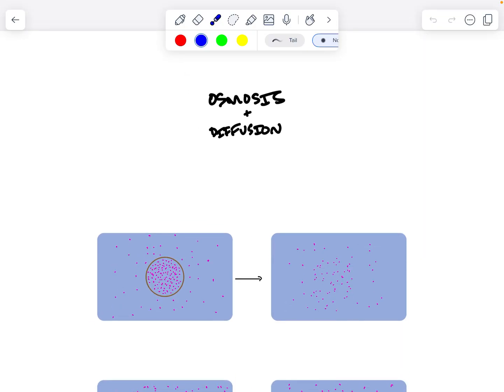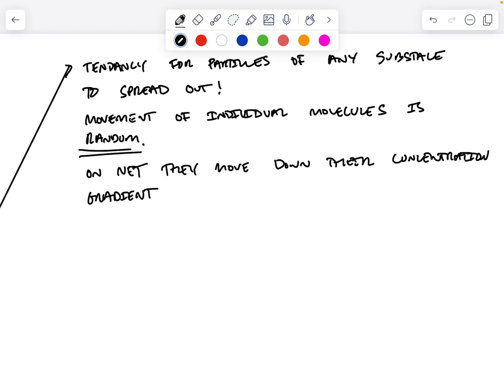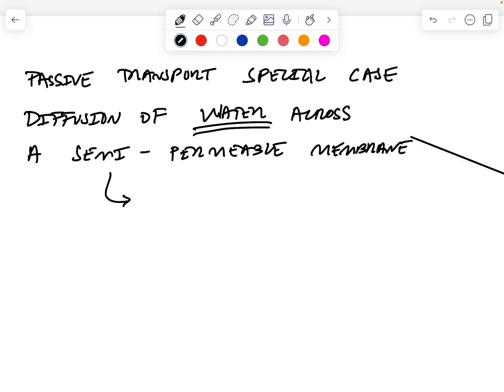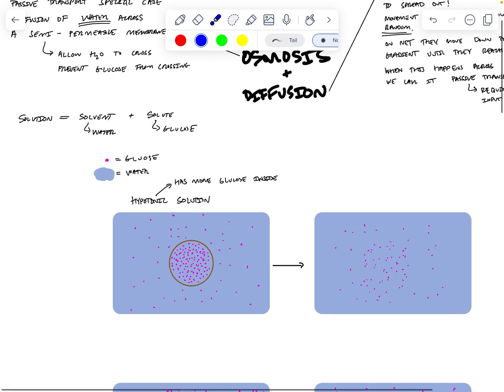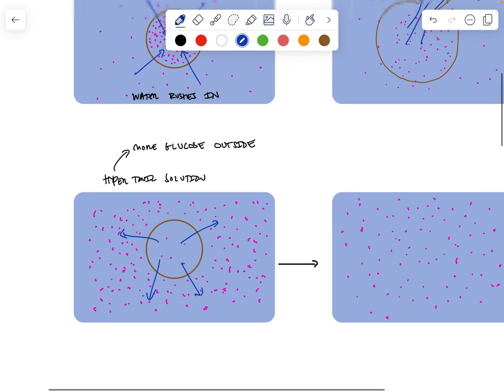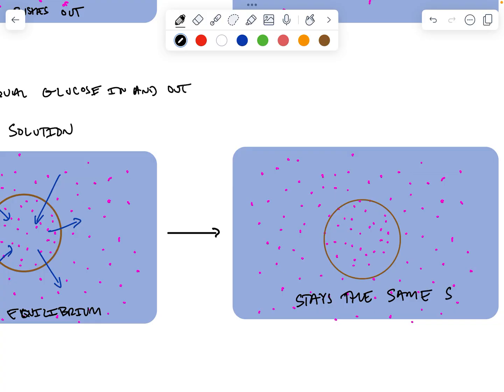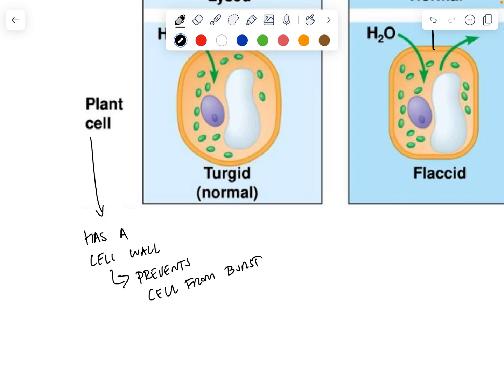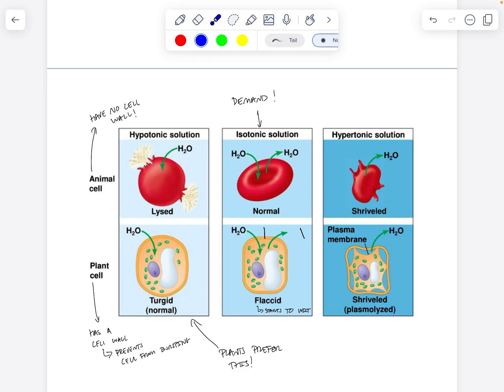Intro to Osmosis